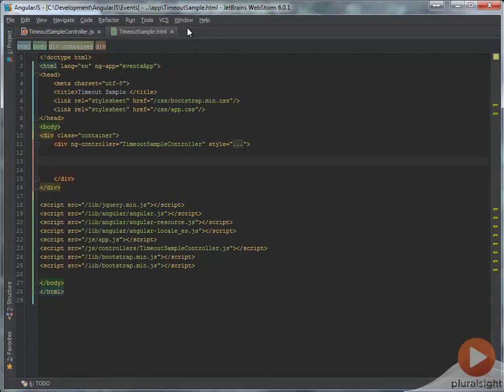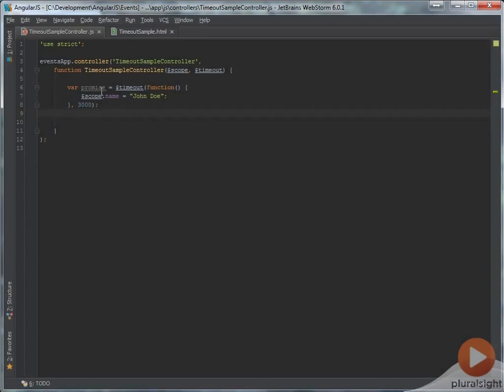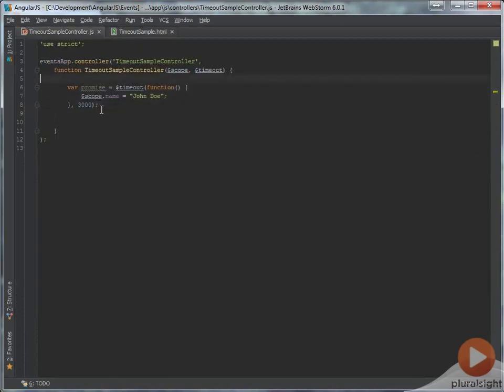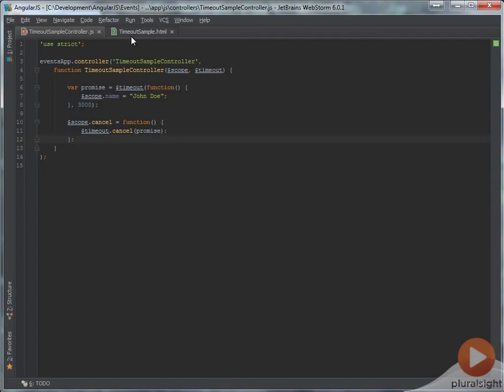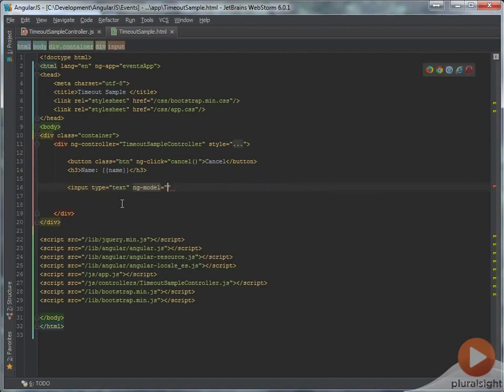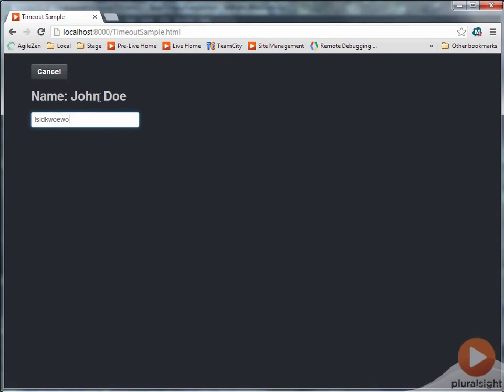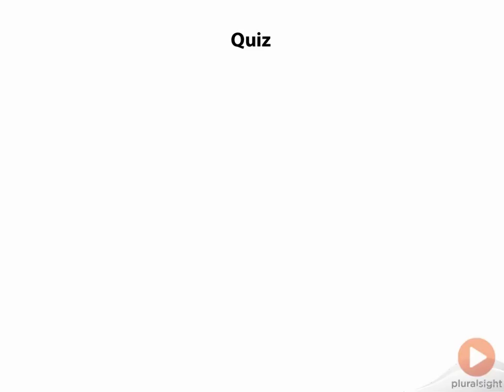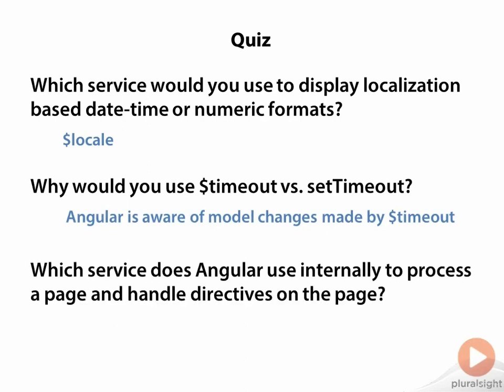Angular_Tut_Beginner2 - 42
42Creating and Using Angular Services  Using Angular's $timeout Service